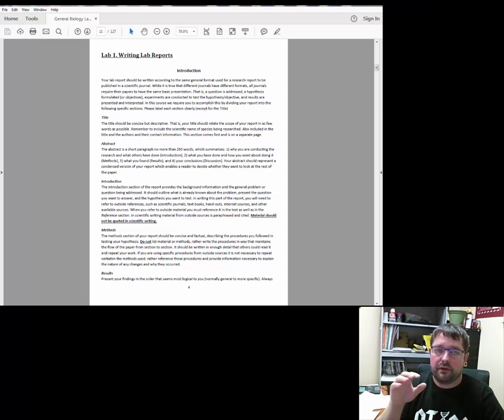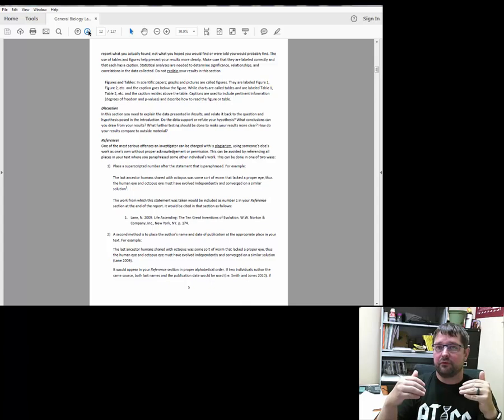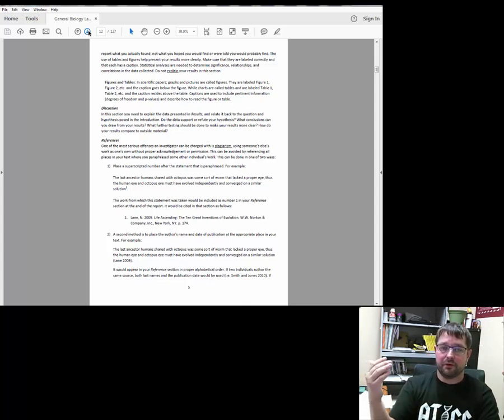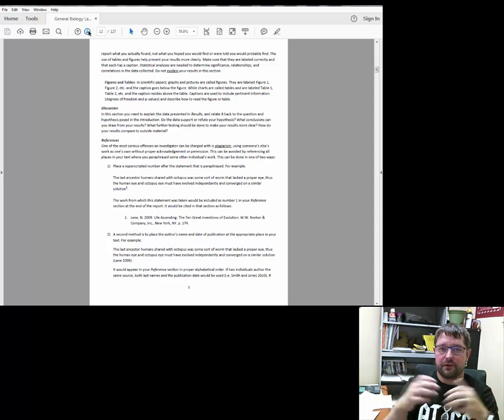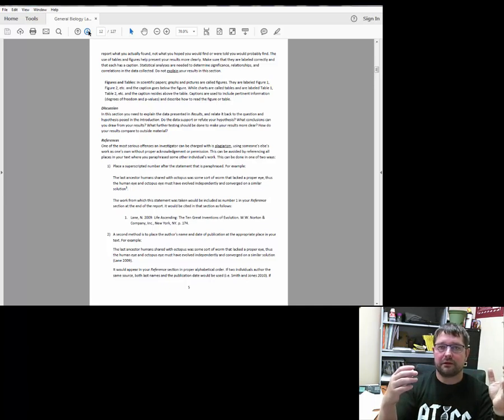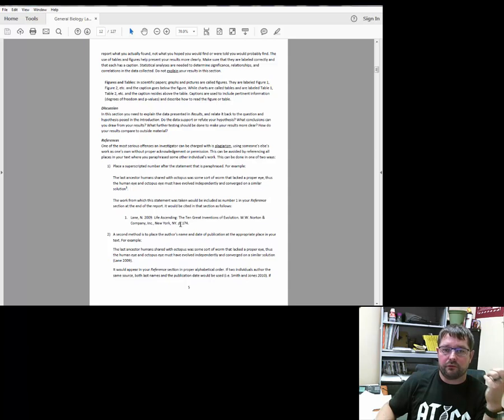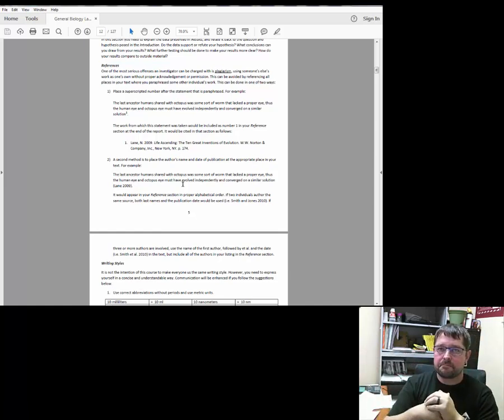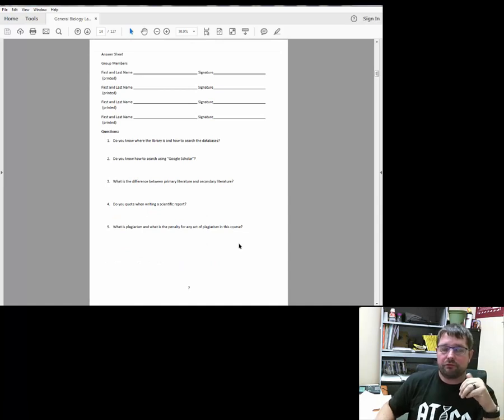Lab 1. Writing Lab Reports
Overview on how to write a scientific lab report.